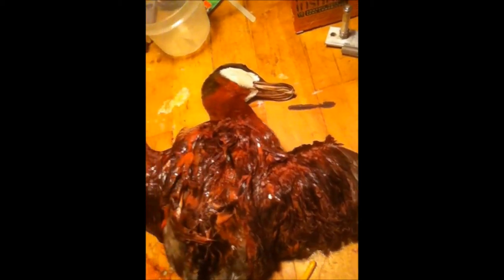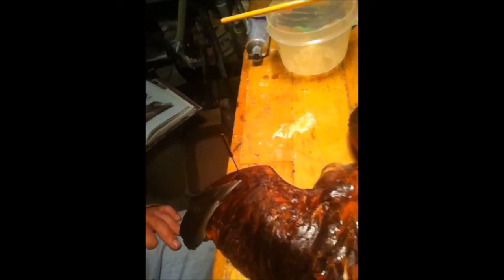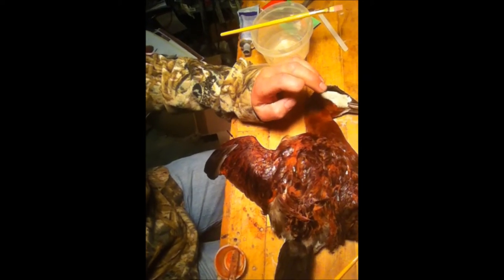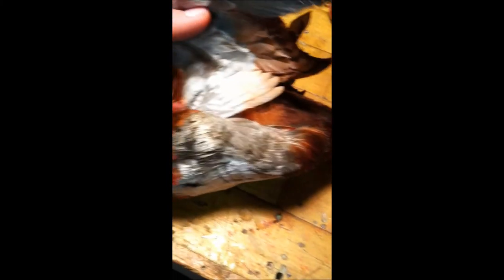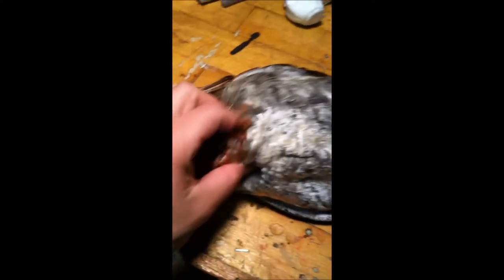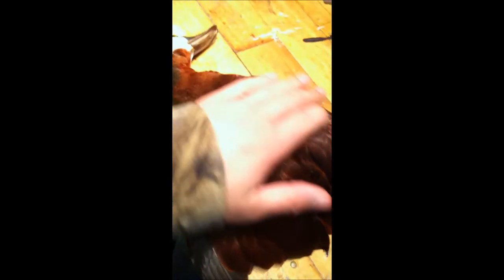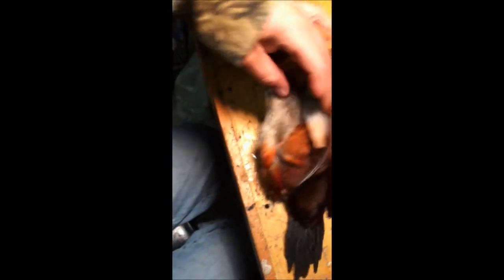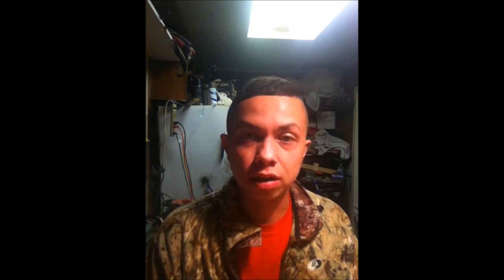(Taxidermy) Dyeing a Ruddy Duck Drake Part 3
Stage 3 of dyeing a ruddy duck